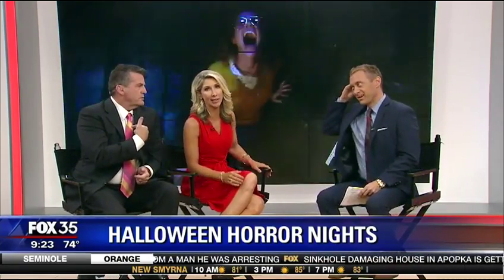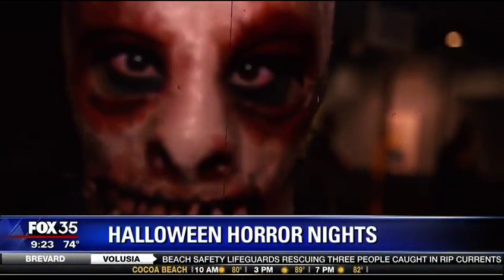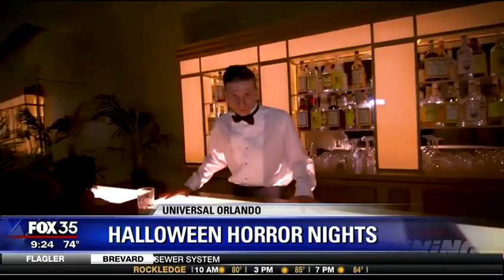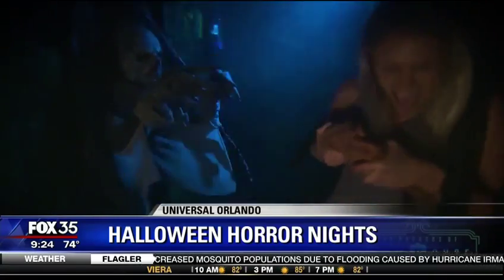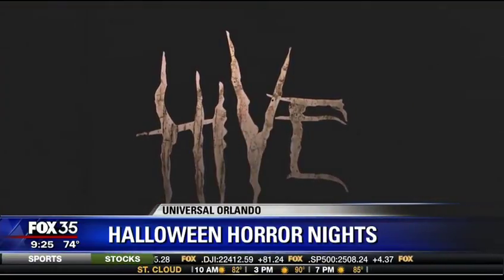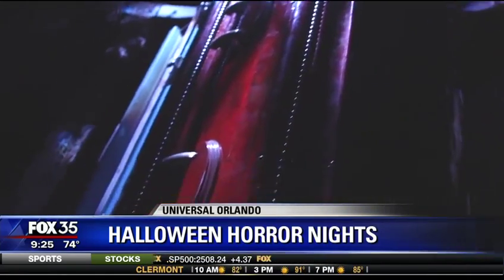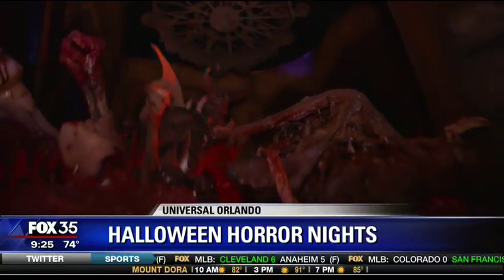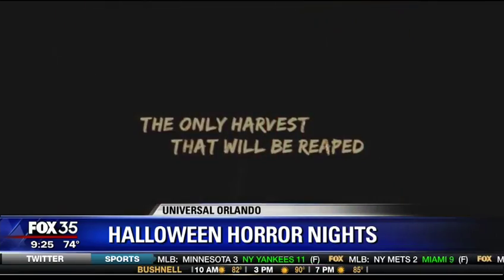Halloween Horror Nights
The streets of Universal Studios Florida come alive with all-new hordes of horrifying mutants, monsters and maniacs. FOX 35's Bob Frier, Amy Kaufeldt and David Martin discuss Halloween Horror Nights.